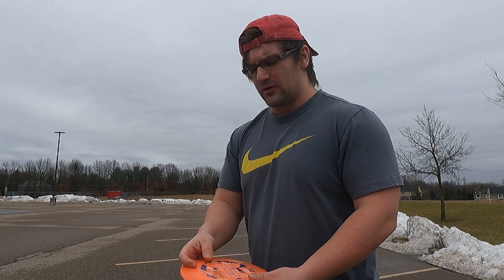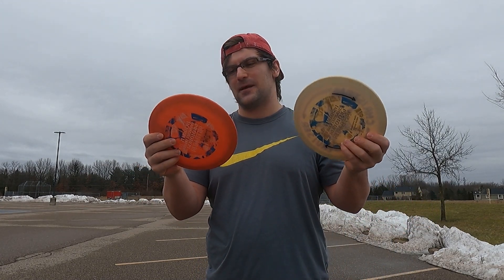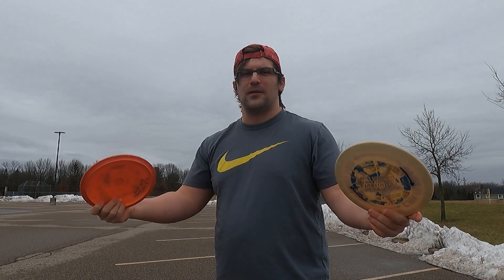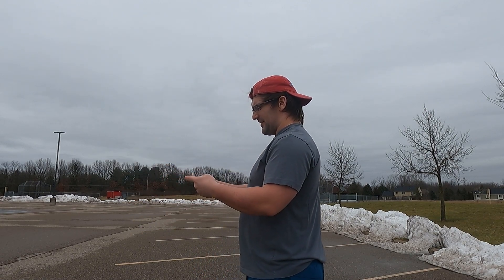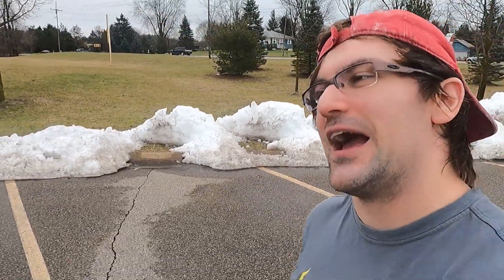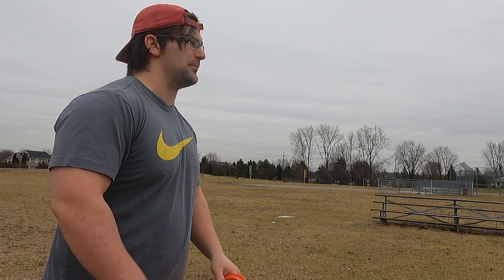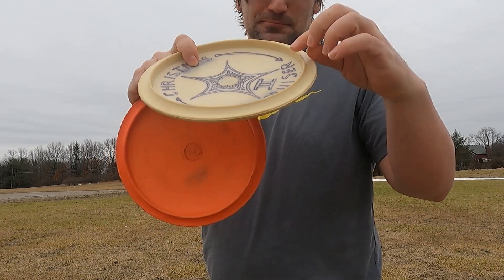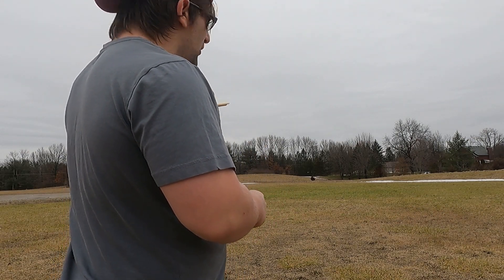Millennium Discs Tachyon 3.1 LF and 4.1 Super OverStable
🌟 Unveiling the Power of Millennium Discs: Tachyon 3.1 LF and 4.1 Super OverStable! ⛓️🥏

Embark on a disc golf journey with us as we dive into the remarkable Tachyon series from Millennium Discs. In this video, we focus on two standout discs: the Tachyon 3.1 LF and the 4.1 Super OverStable. 🚀 Are you ready to discover the incredible capabilities and unique features these discs bring to the game?

🔍 Key Highlights:

Tachyon 3.1 LF: Unleash controlled power with the Low Fade version, perfect for players seeking a reliable driver with less fade at the end of its flight. Ideal for precision shots and controlled drives.

Tachyon 4.1 Super OverStable: Experience the extreme overstability designed for challenging wind conditions and consistent, hard-fading flights. A go-to choice for players who demand reliable fades in various situations.

🔄 Versatility Meets Performance:
Explore the versatility of the Tachyon series and learn how these discs can elevate your disc golf game. Whether you're a seasoned pro or a beginner looking to add precision to your throws, these discs might just become your new favorites.

🔥 Why Millennium Discs?
Discover what sets Millennium Discs apart and why the Tachyon series has gained recognition among disc golf enthusiasts. Explore the design elements, flight characteristics, and the potential impact on your gameplay.

🛒 Discs Mentioned:

Millennium Tachyon 3.1 LF
Millennium Tachyon 4.1 Super OverStable
🏞️ Join us on the course as we put these discs to the test and showcase their performance in real disc golf scenarios. 🎥